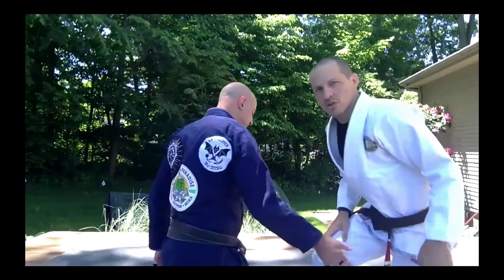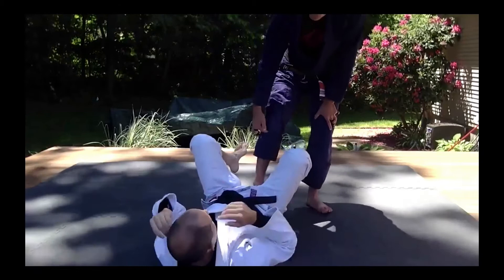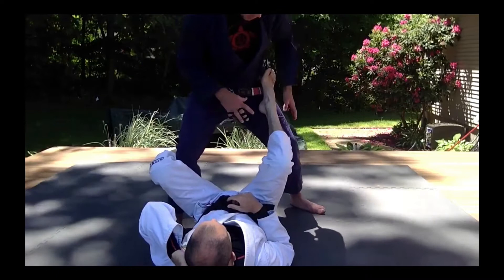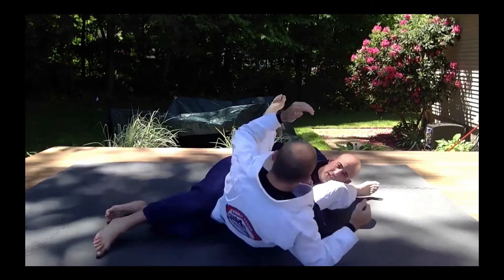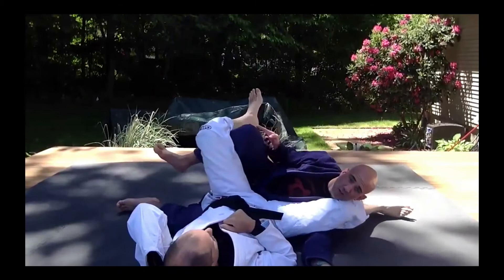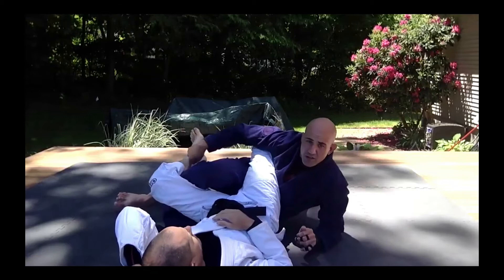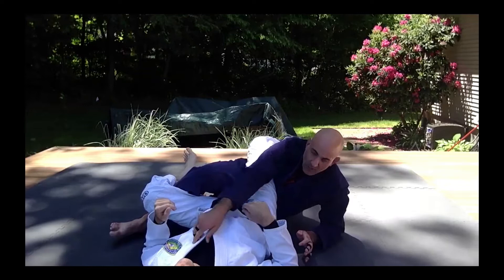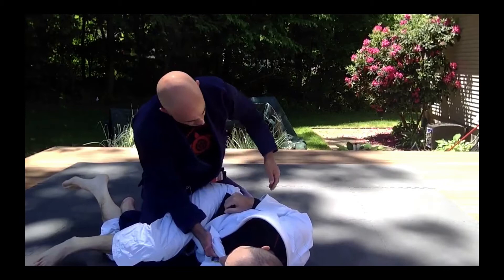PMA / Soulcraft At-Home Class - Episode 03 - The Lay-Down Leg-Drag Pass & Back Attacks